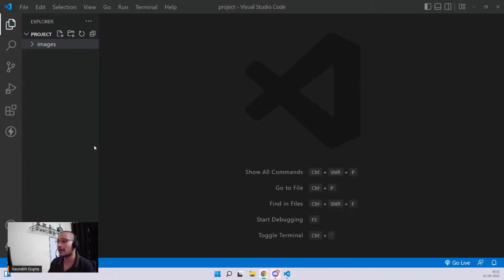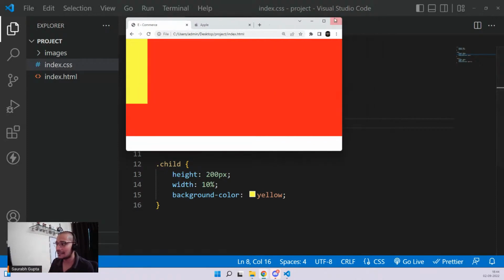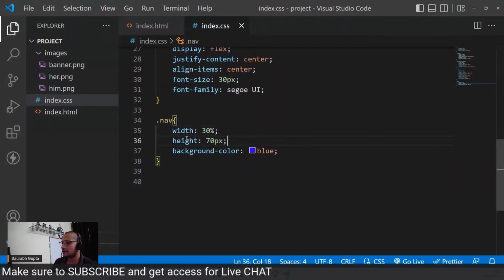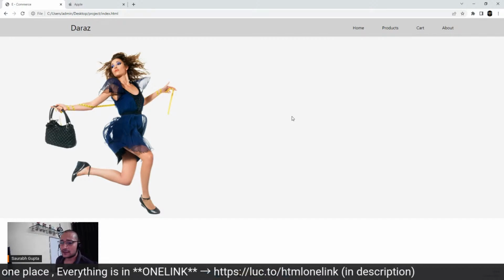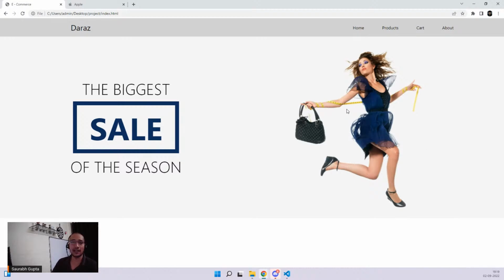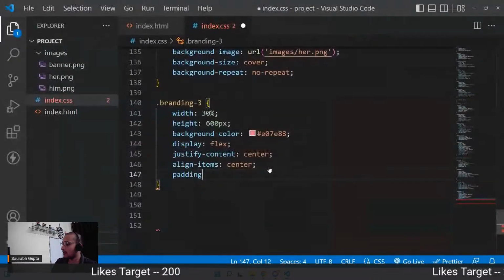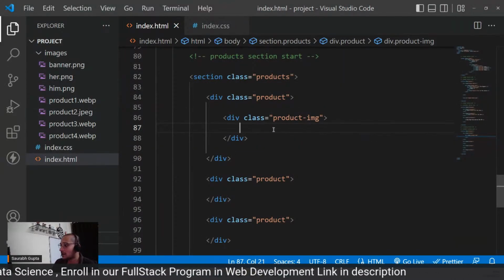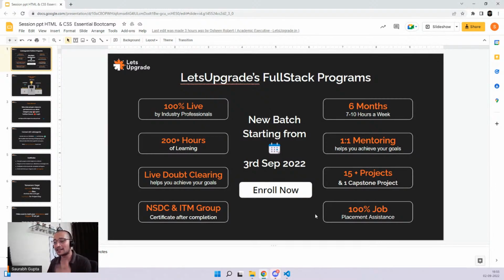Day 5 | Project | Free HTML & CSS Essentials Bootcamp (5 Days)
Free HTML & CSS Essential Bootcamp (5 Days)

How ?